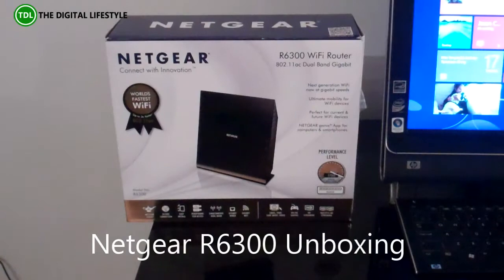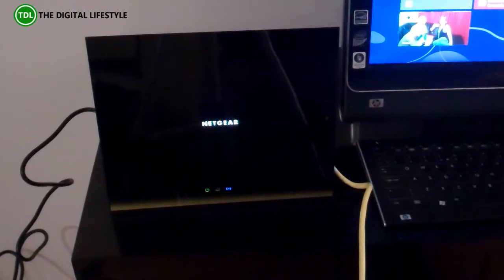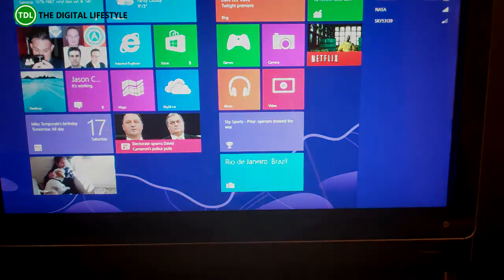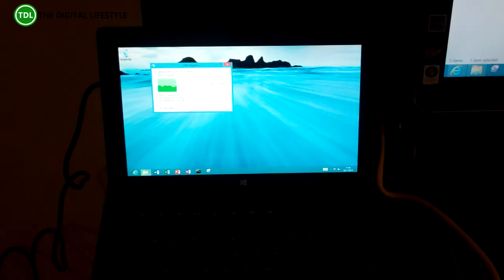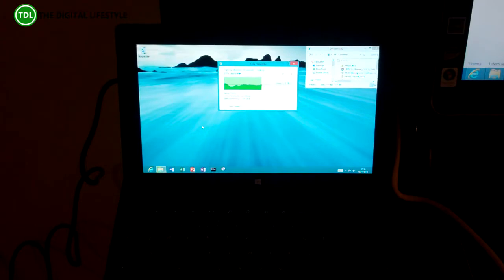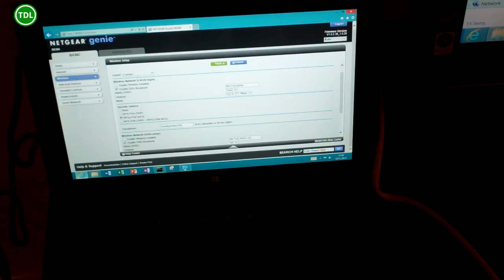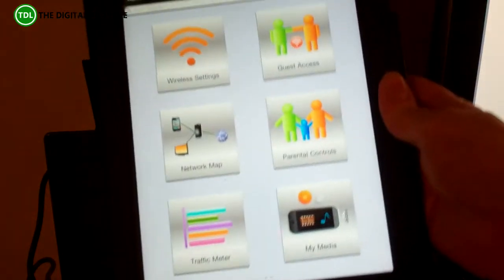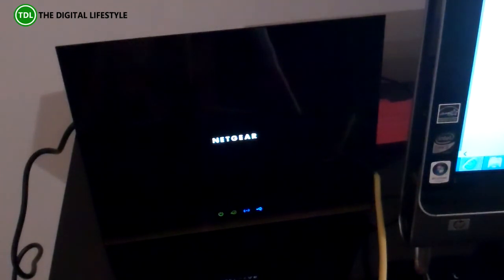Netgear R6300 802.11 ac Wifi Router Review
In video I unbox and take a look at the Netgear R6300 Wifi Router. I tested copying files via my old Linksys router and then seeing the speed difference with the Netgear Router. I also tried the Netgear app on my iPad,